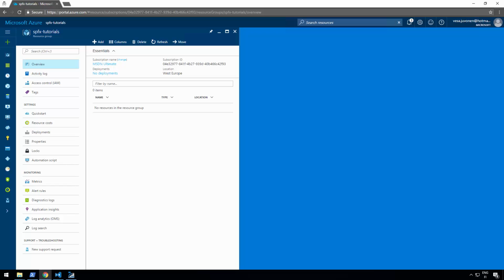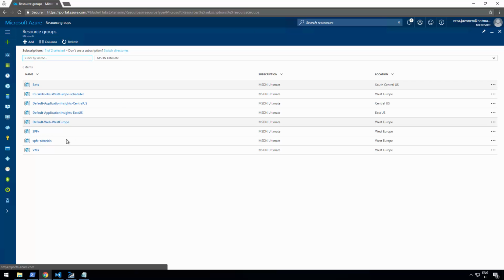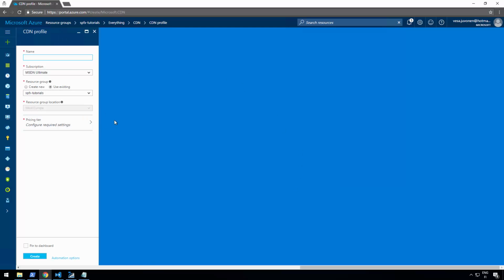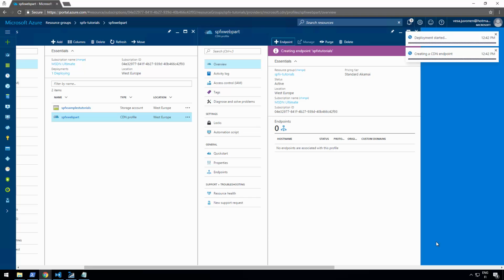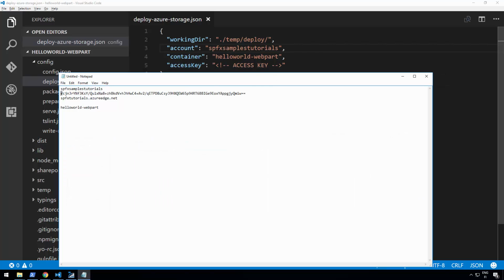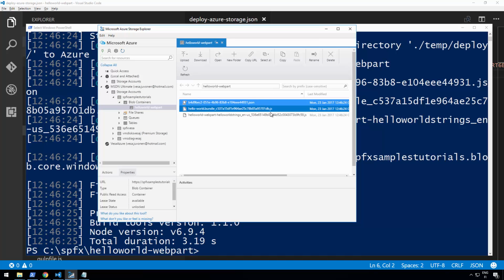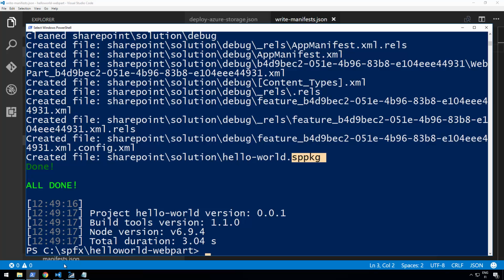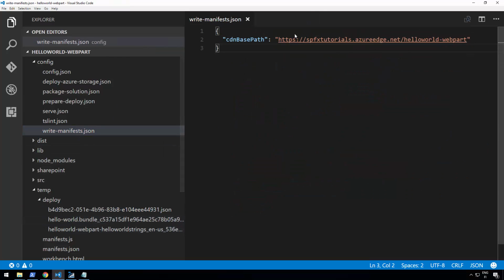(old video) SharePoint Framework Tutorial 4 - HelloWorld, Deploy to CDN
In this tutorial, we will deploy the HelloWorld assets to a remote CDN instead of using the local environment. We will use an Azure Storage account integrated with CDN to deploy our assets. SharePoint Framework build tools provide out of the box support for deploying to Azure Storage account. However, you can manually upload the files to your favourite CDN provider or SharePoint as well.

You can find written version of this tutorial from following location